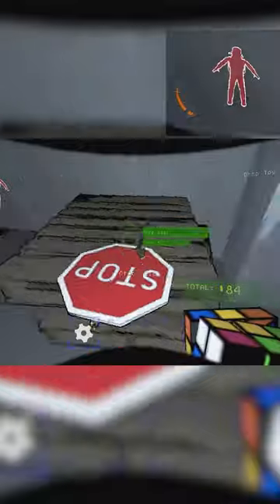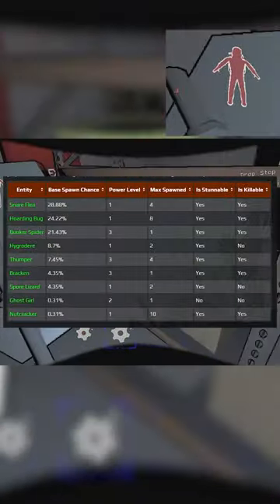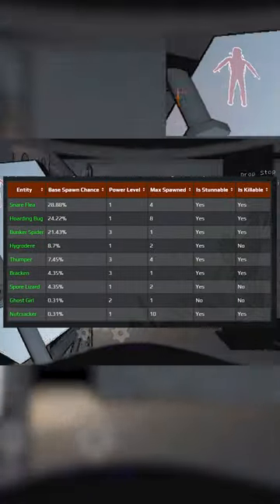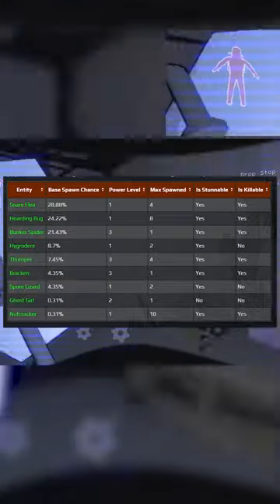Lethal Company: Is Assurance OP?